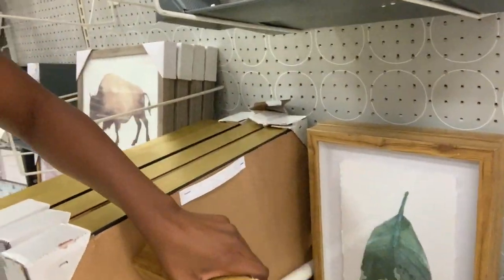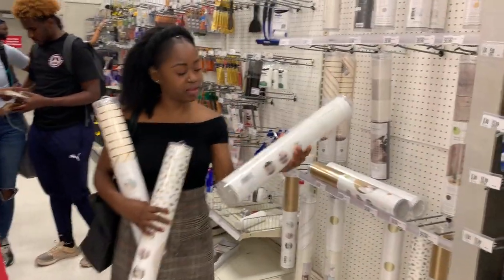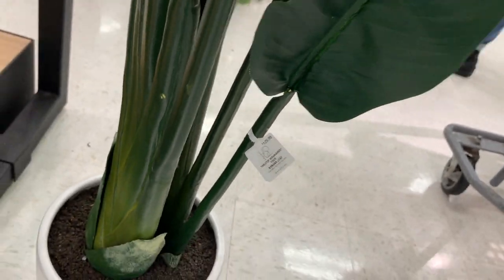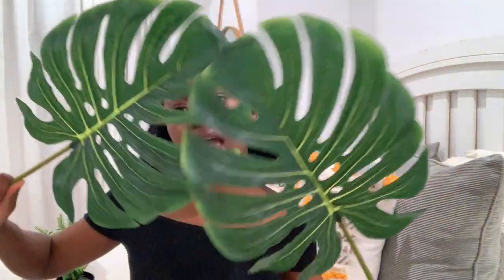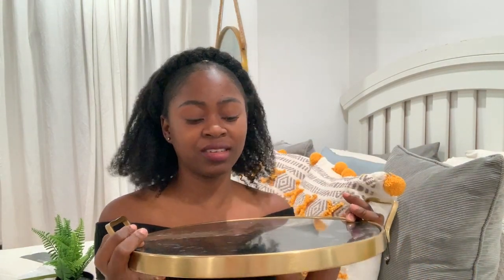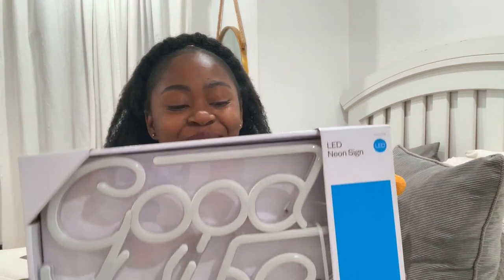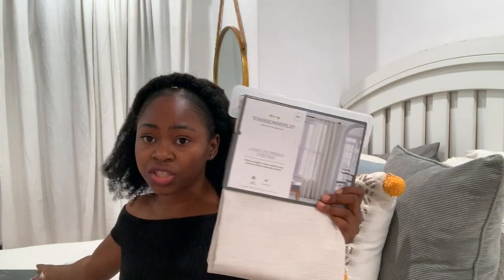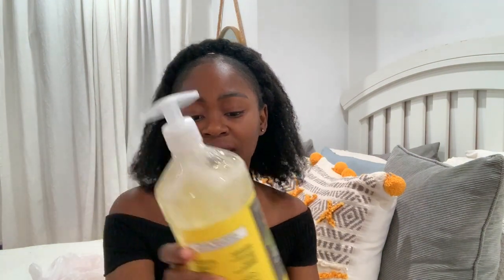TARGET HOME DECOR SHOPPING + HAUL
Home Decor Shopping haul at Target. Home decor shopping is my favorite thing to do, so of course I had to show you guys what I got all for less than $125.